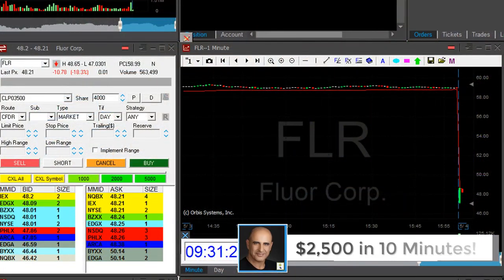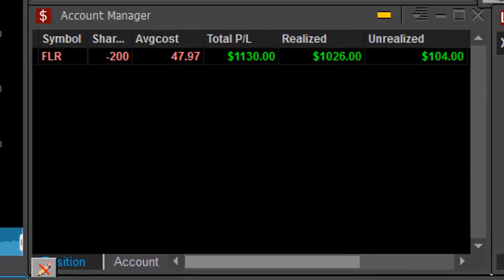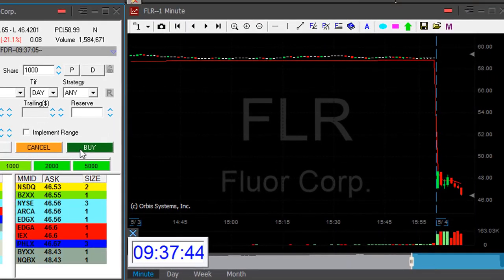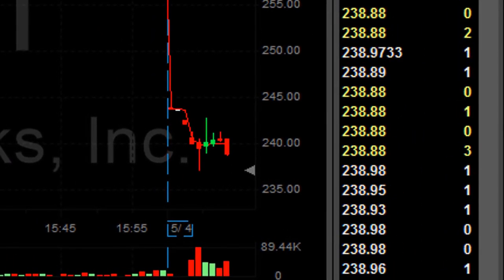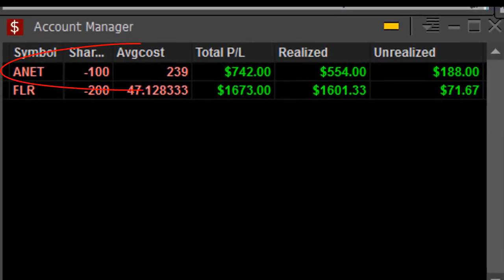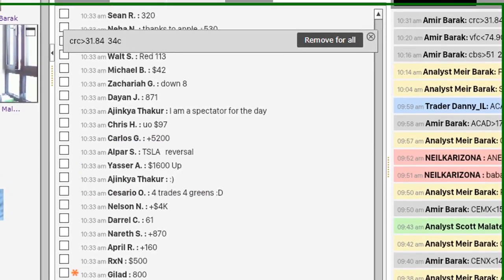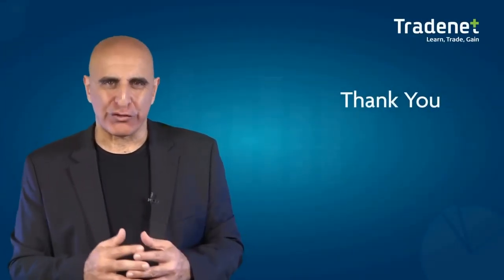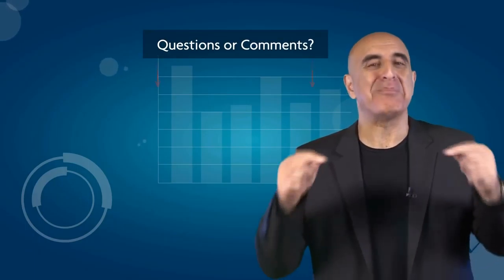Live Day Trading for $2,500 in 10 Minutes!